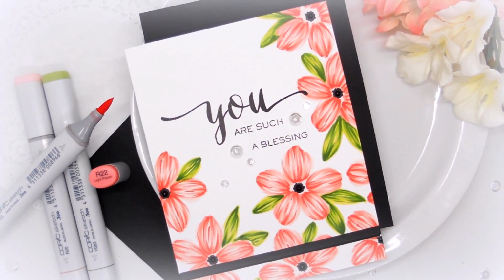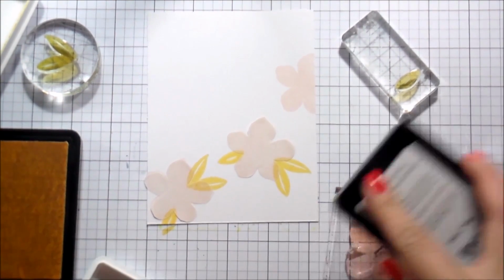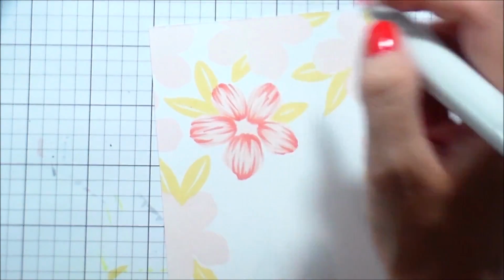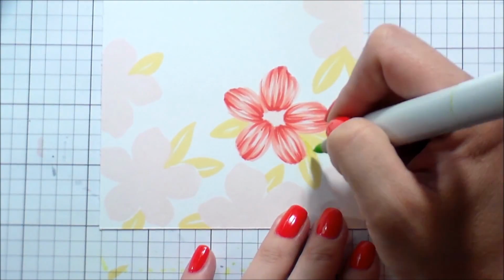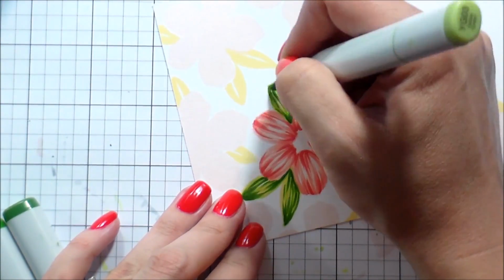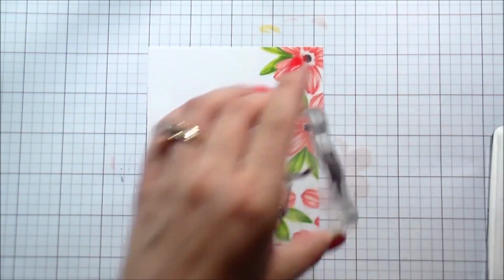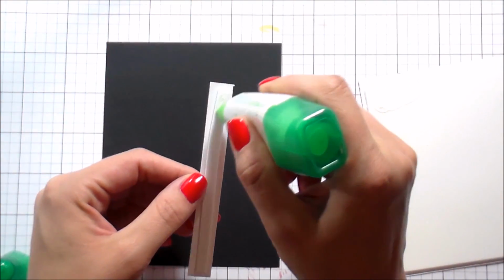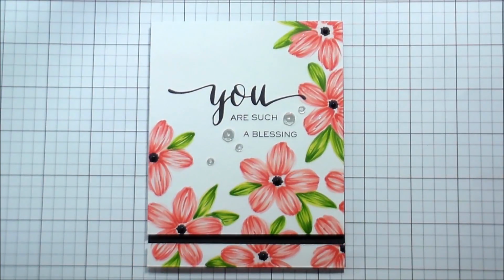How To: Stretch Solid Stamps with NO-LINE COLORING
Kelly creates a card from start to finish and shares and easy way to stretch your solid stamps by using the no-line coloring technique. Featuring the Southern Summer Florals 2 and Hand Lettered Thanks stamp sets.

——— M O R E  F R O M  K E L L Y ———